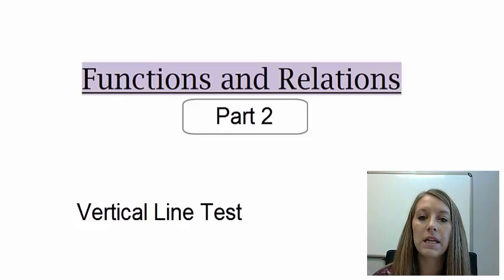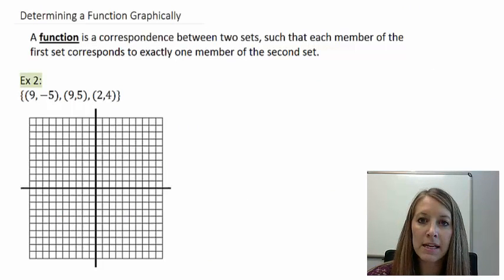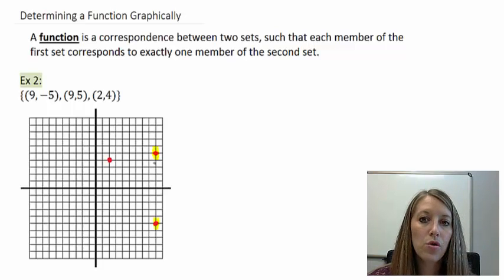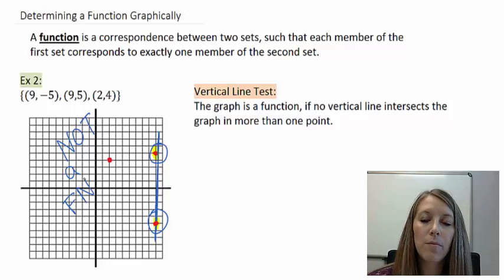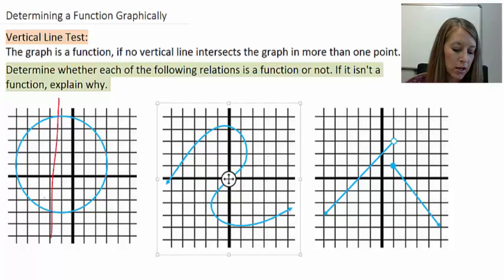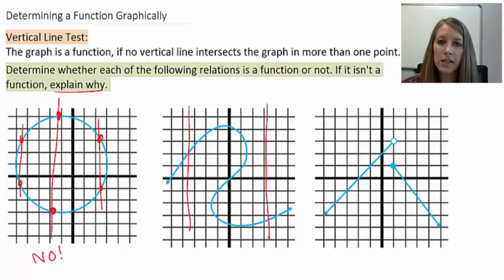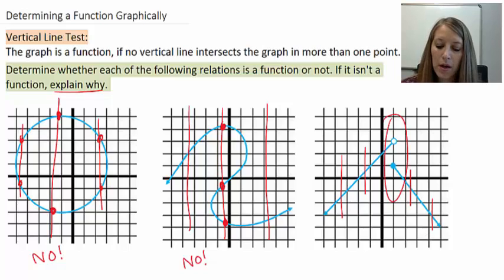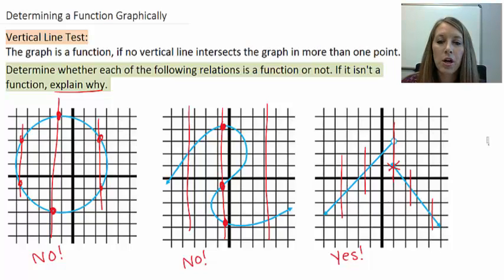2: Vertical Line Test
Determining whether graphs are functions or not by using the vertical line test.